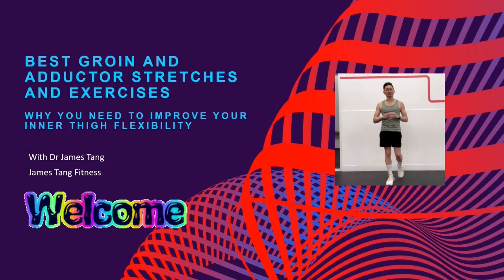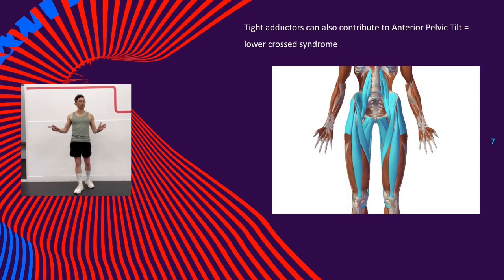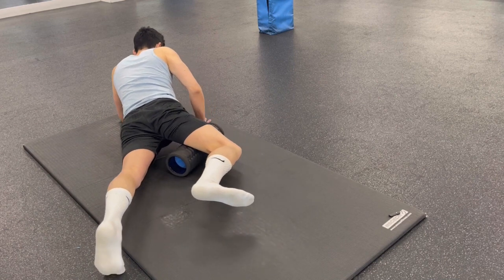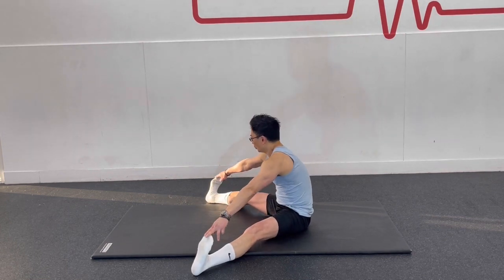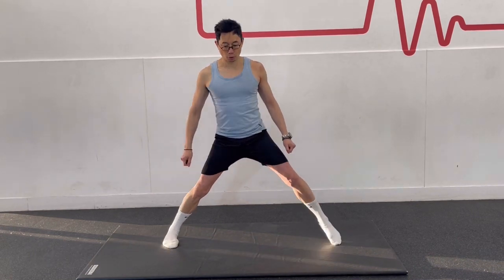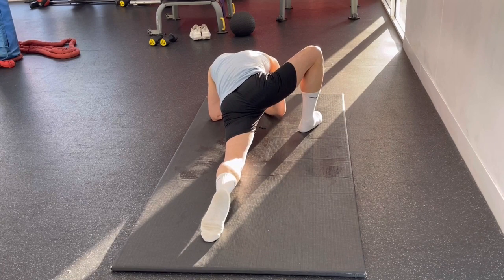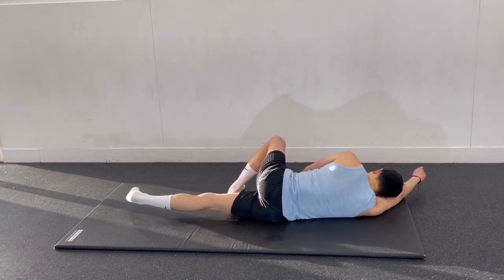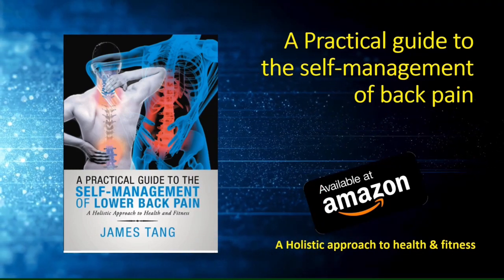Best Groin & Adductor Stretches and strengthening Exercises - Improve your inner thigh flexibility .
Hello, guys welcome to my new video. Today I will show
 Good groin and adductor flexibility can help to prevent lower back pain and allows for
 unrestricted, pain-free movement of the inner thigh and upper leg. I am sharing with you in this
 video some of the best flexibility and strengthening routines for your inner thighs.
The body needs physical therapy because our daily activities depended on our body, and exercises for groin pain it's dangerous for our health. We should know how to relieve arthritis in the hip and groin strain
any new video release.

Video Topic: Adductor stretches target the group of muscles on the inside of the thigh
 including the groin. These muscles work to pull the thigh inward, hold you on a horse, and
 stabilize the pelvis.

If you’re interested in improving your health & fitness, losing weight, or if you suffer from or wish
 to prevent back pain, please take a look at my book - A practical guide to the self-management of
 lower back pain - A holistic approach to health & fitness: Available from Amazon.

 channel.
 I hope you enjoy this video and I hope my tips will come in handy. And if you have any questions,